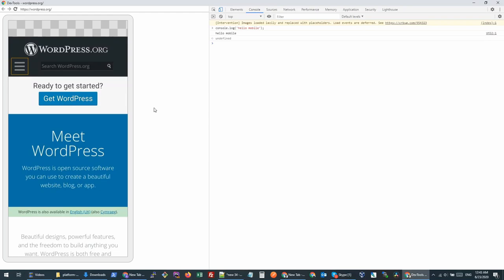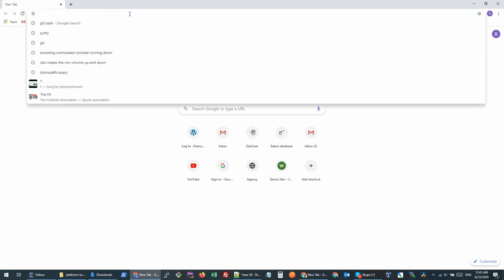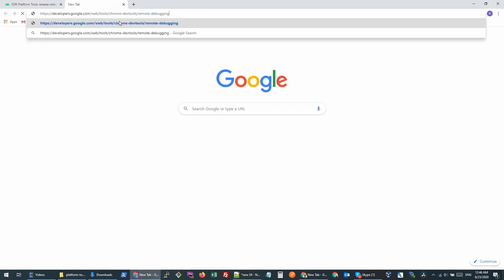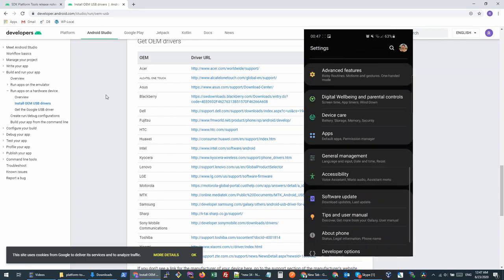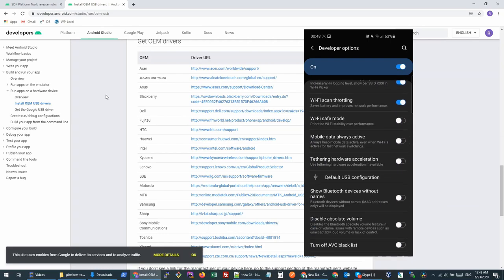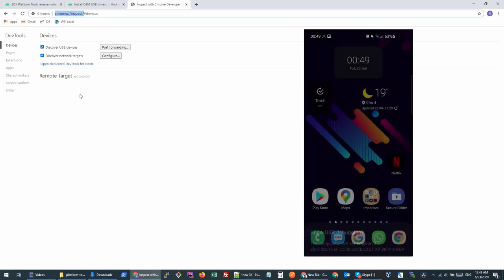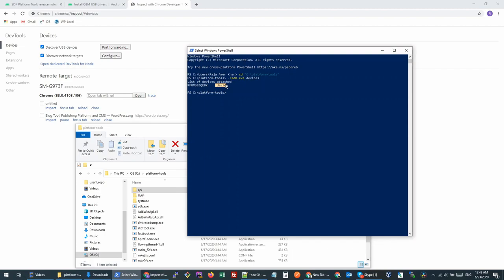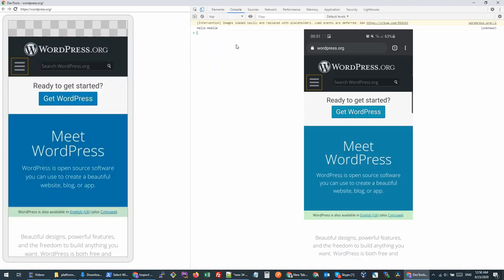Inspect your Mobile Browser on a Desktop PC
This tutorial shows a demonstration of how you can connect your Android Mobile device to a PC and inspect your Chrome Mobile Websites in your Desktop.

This is quite handy as it gives us complete emulation of an actual device. If any website has checks which are not detected by your Desktop Chrome Inspect, you can do so by directly connecting your phone to your PC.

0:00 - Overview
0:42 - Install Required Tools
2:06 - Turn on USB Debugging Options
3:22 - Connect Phone with Browser
5:00 - Inspect websites in your browser